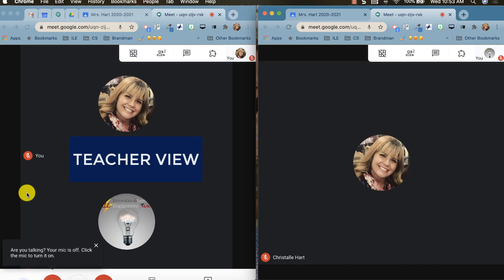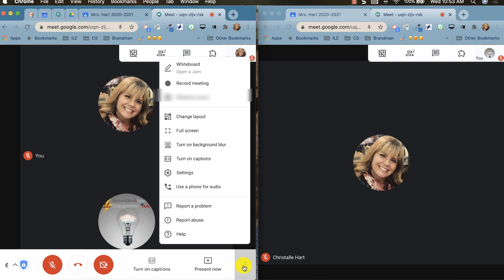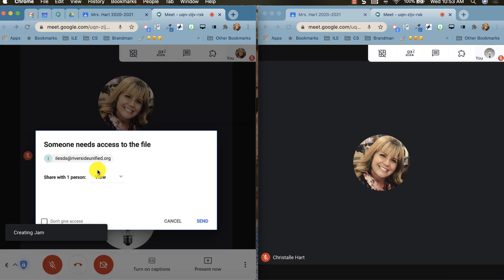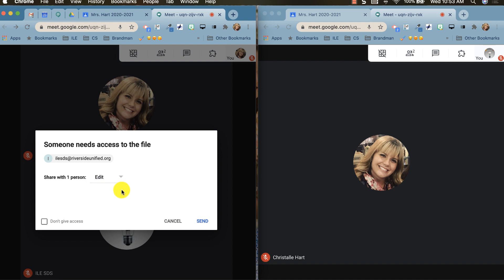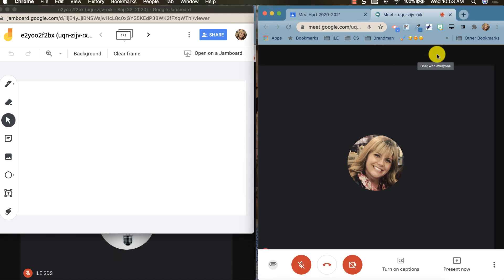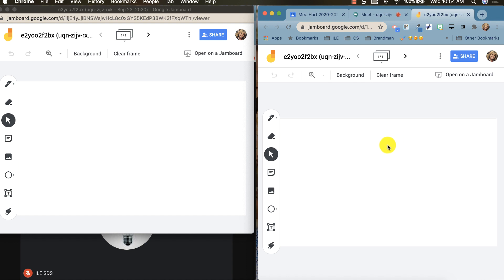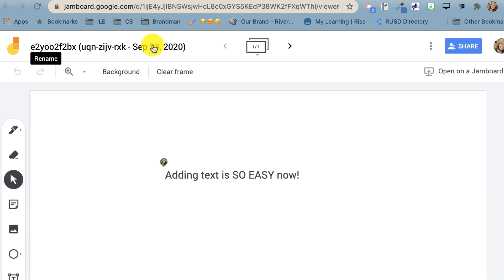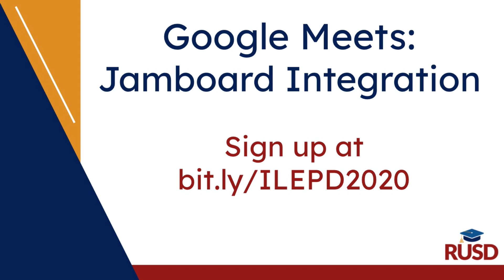Teacher Quick Tips Meet & Jamboard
The newest Google Meet update includes Jamboard integration.  Google Jamboard is a digital whiteboard that allows for increased student engagement and collaboration.